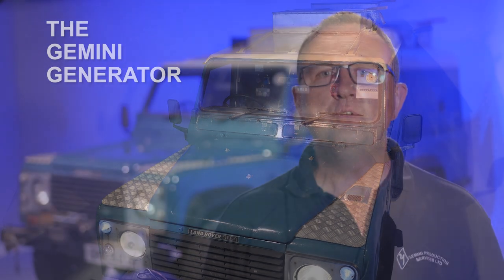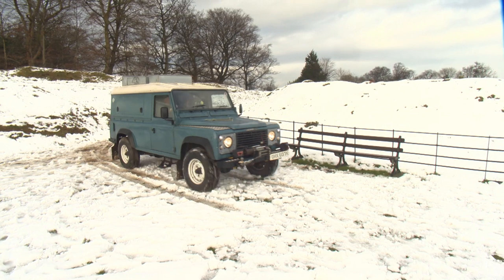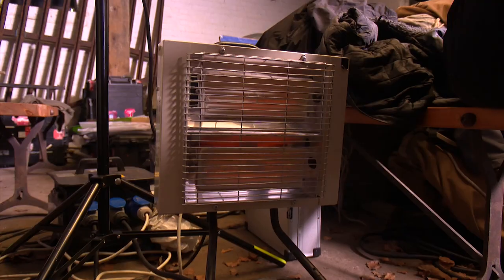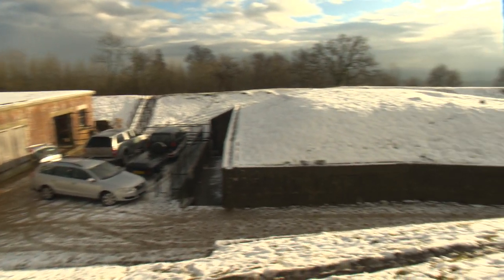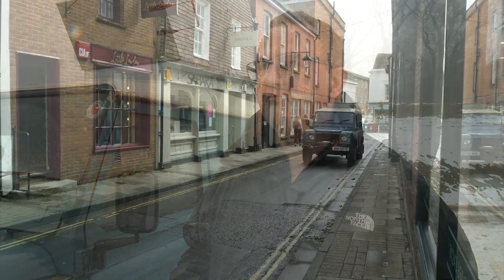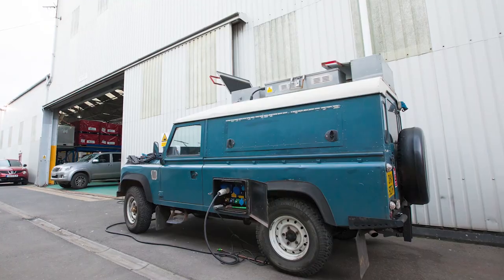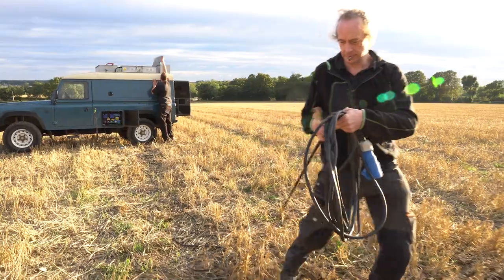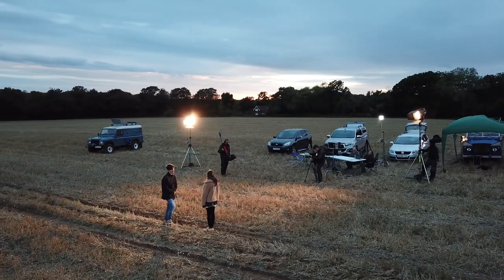The Gemini Generator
The Gemini Generator is a unique, powerful mobile power solution for film, television and corporate production. It gives our clients a super silent 24 kilowatts of power in a four wheel drive Land Rover. It's equally at home in the great outdoors, as well as the narrow streets of an urban centre, able to power any film lighting, where you can't get a bigger road based vehicle. Its ability to negotiate tricky terrain and environments enables remote locations to be utilised, but otherwise might not have been viable.

The generator is super silent (45DbA at 1m) which enables it to be closer to the location. This also gives us shorter cable runs and enables quicker set up and de-rig time.
The generator can deliver 240 volt single phase at 100 amps, effectively enough power two large house.

We always carry at least 100 metres of cable, but should we require it we can carry 300 metres of cable without difficulty. We also carry plenty of fuel. It will run for 24 hours before it requires refuelling.

As well as film and television, this generator has also been used for live broadcast music events and multimedia. If you'd like to know more or have a demonstration, please don't hesitate to get in touch.